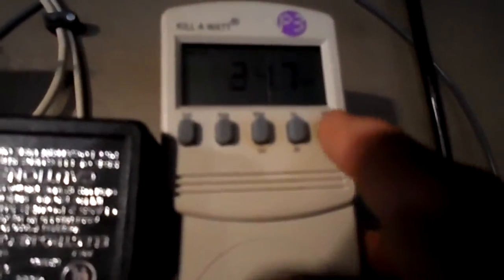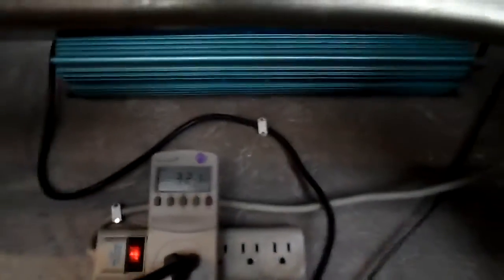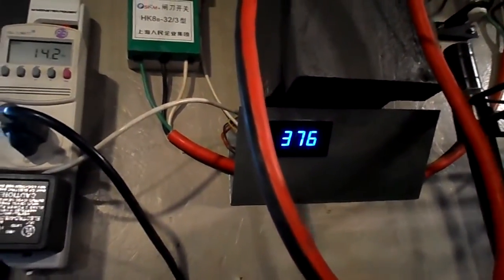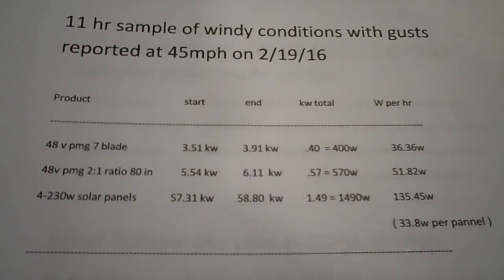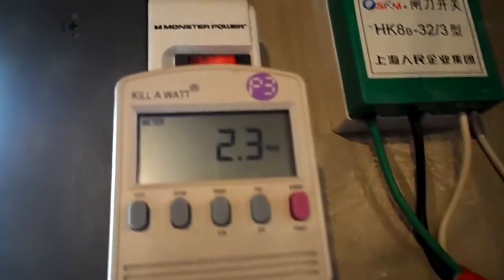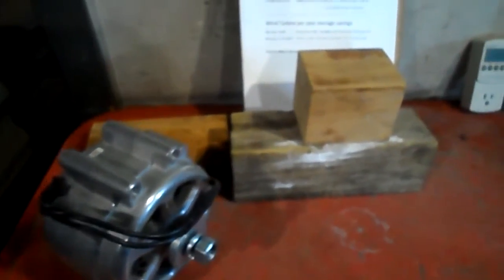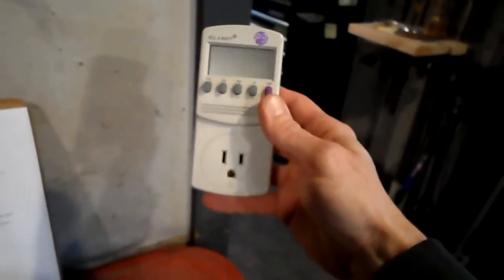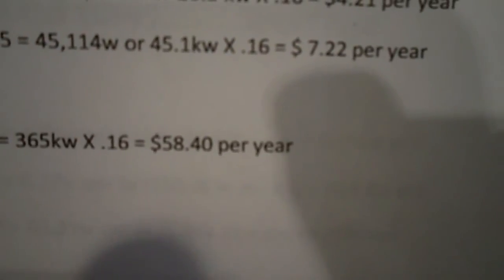Buying a Small Wind Turbine w/o going 65' up? Buyer Beware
If you're going to be shown data...see ALL the data. Dollar per dollar, anyone who tells you small wind turbines out perform solar panels in the winter. probably sells turbines. or has extremely good wind all the time. Even on a cloudy day, my panels make more power then a wind turbine. But wind turbines compliment solar panels. BS, not for the average guy. Solar panels compliment solar panels. If you're a hobbyist, own a farm, live in an area with great winds, have money to burn, want to trickle charge batteries, or pay insane rates per kw. then a turbine might be a thought. Just don't expect too much.